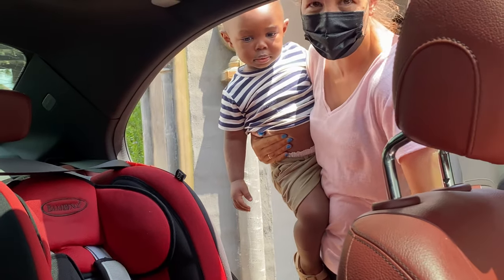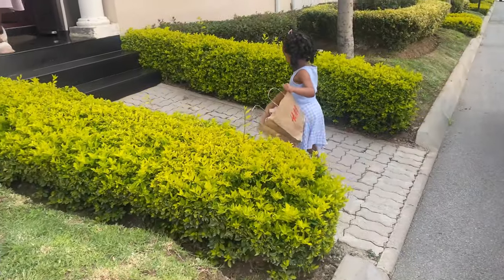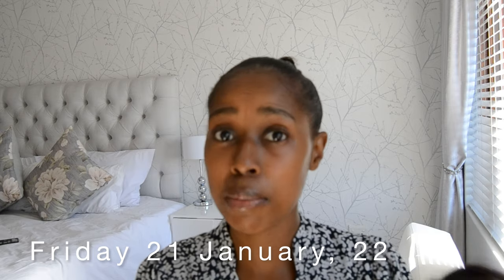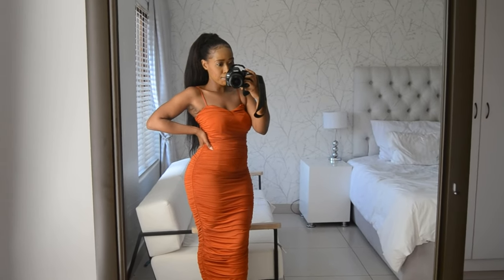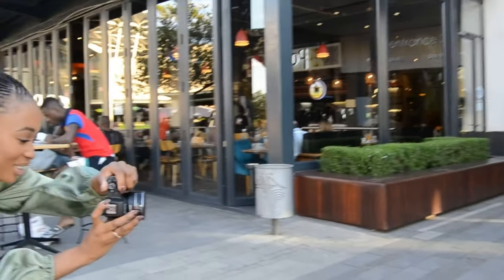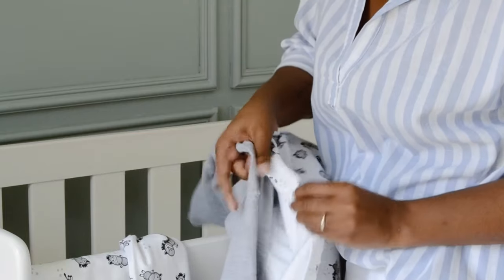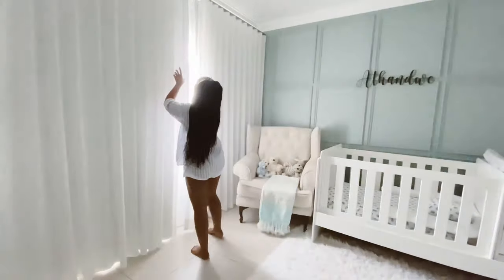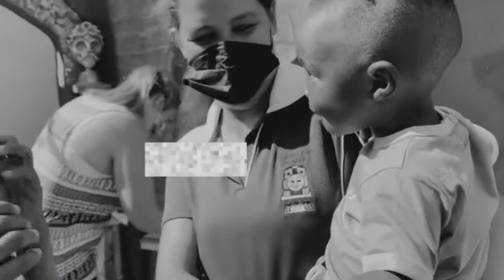Vlog: Toddler Bedroom Reveal | Pamper Day | Birthday Celebration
3 in 1 Cot Bed: Racso Designs
Wall paneling: Muza Design Company

Song 1: Dreamland, Hill of Hope
Song 2: Pollen, You know
Song 3: LIQWYD: Take it
Song 4: 484 Full RARIOTB
Song 5: Se Fuerte Hijo, Musa styles